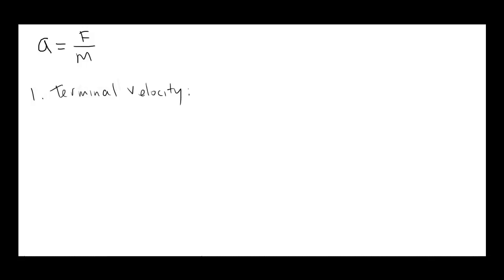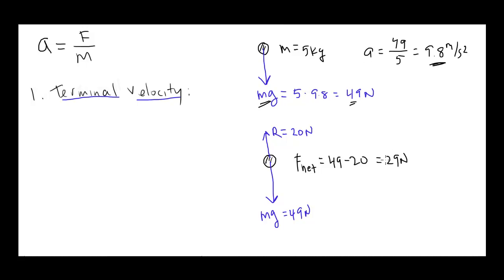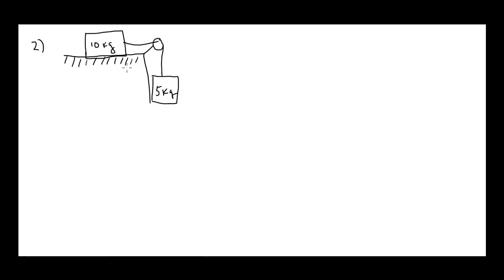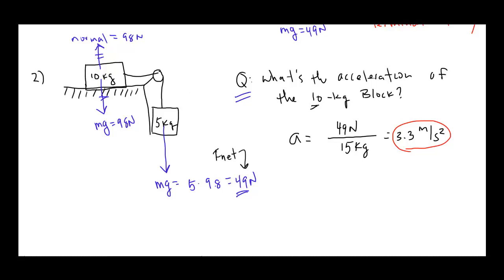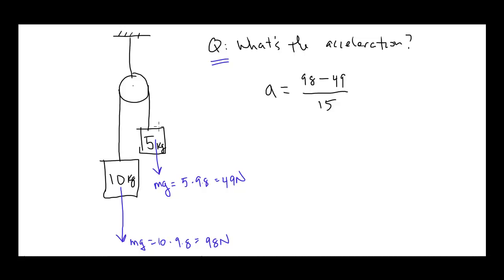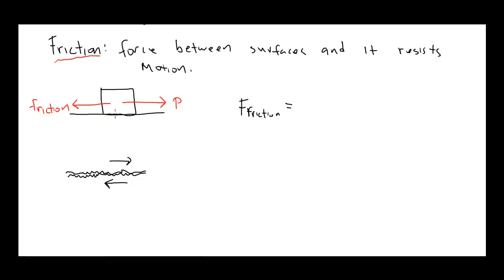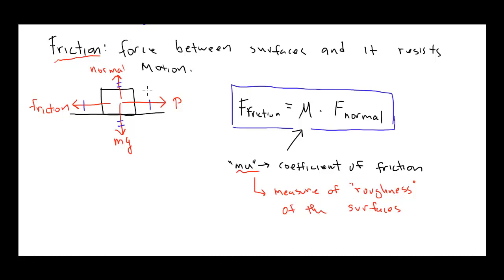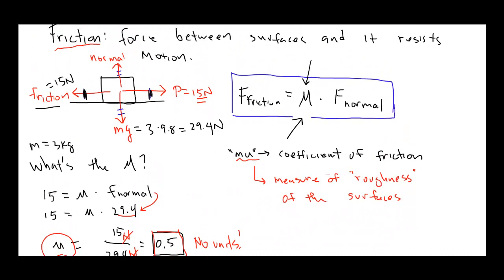Newton's second law and friction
friction and the 2nd law